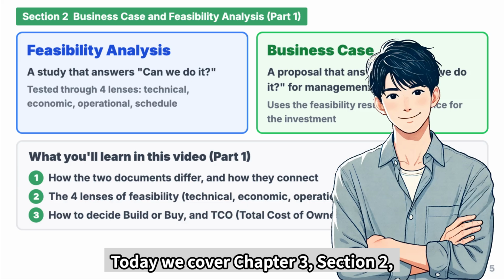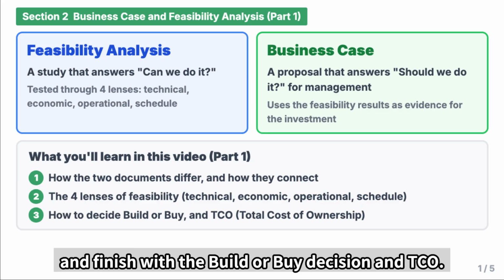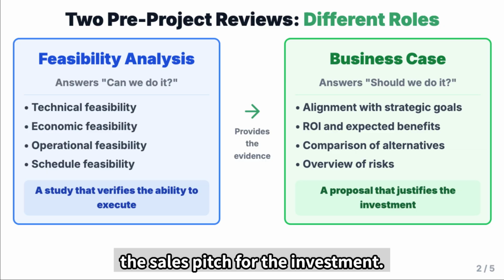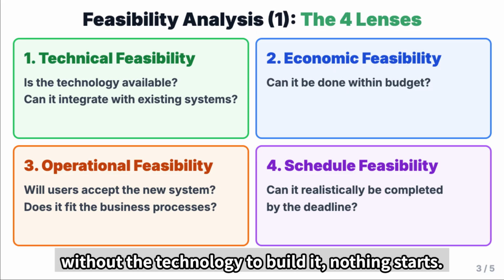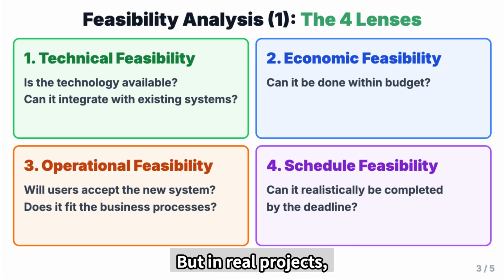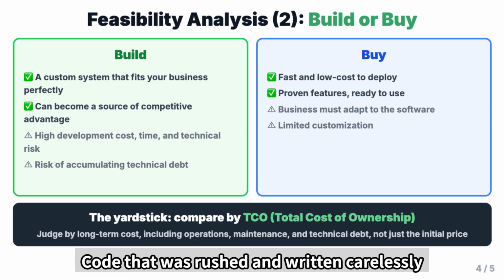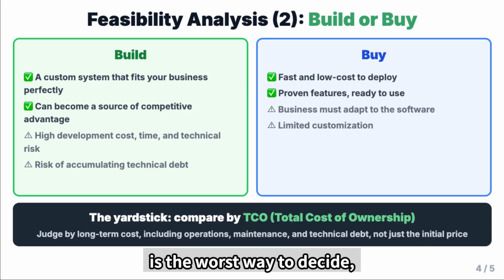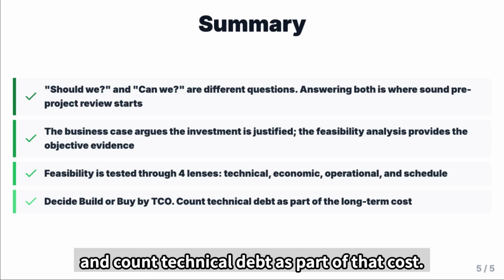CISA Exam Prep【Chapter 3 #2-1】Business Case and Feasibility Analysis (Part 1)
In this video, we cover Chapter 3, Section 2. Business Case and Feasibility Analysis (Part 1).

【Study materials on Amazon】
📘 CISA Study Guide Chapter 3
📝 CISA Practice Questions Chapter 3

【Topics covered】
・Feasibility analysis vs. business case: two different roles that work as a set
・The four lenses of feasibility: technical, economic, operational, and schedule
・Build or Buy: deciding with TCO, not the initial price
・Technical debt and why it belongs in long-term cost

Hi, I'm Hiro, a CISA-certified security consultant based in Japan.
I create plain-English study content to help you pass the CISA exam with confidence.